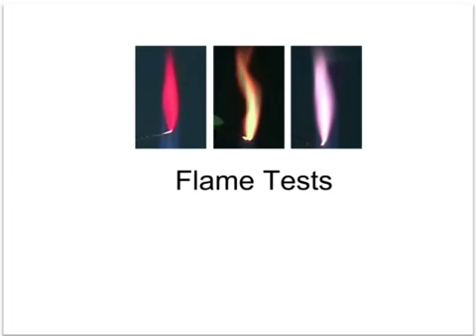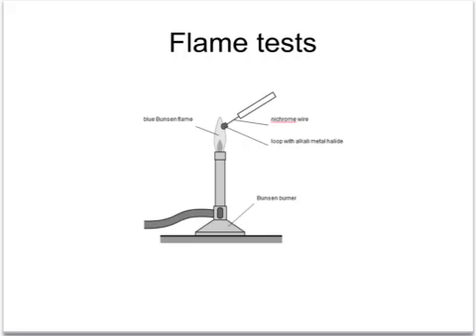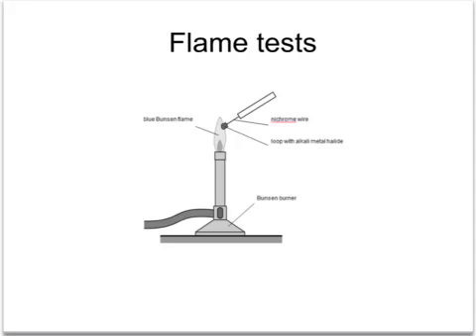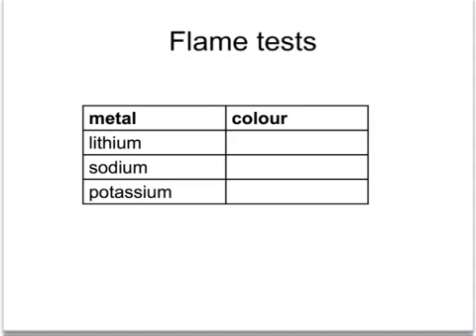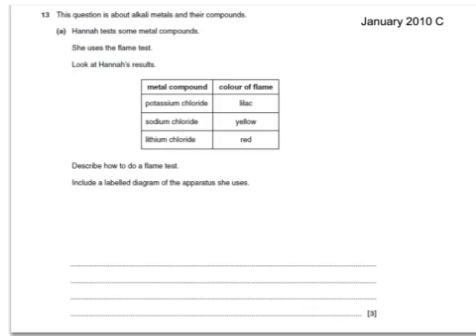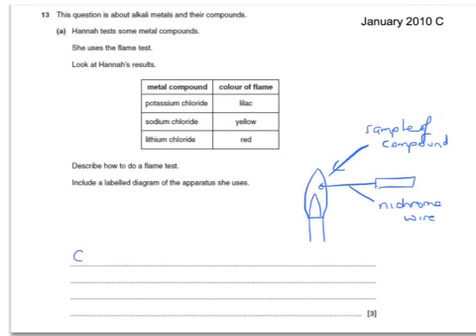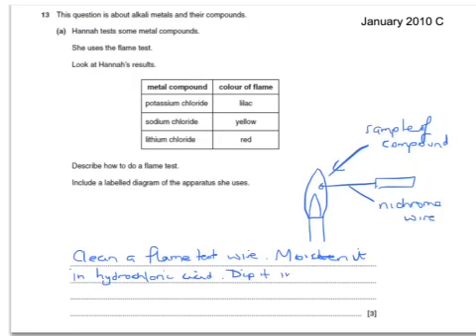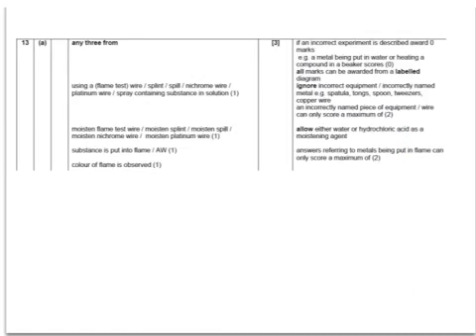OCR Gateway C4 Group 1 Flame Tests (Higher)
Tutorial covering how to identify Group 1 metal ions in compounds using a flame test.